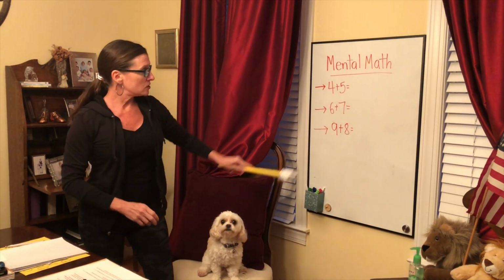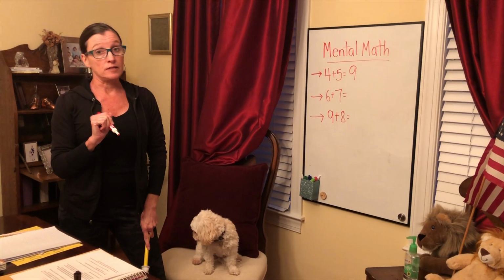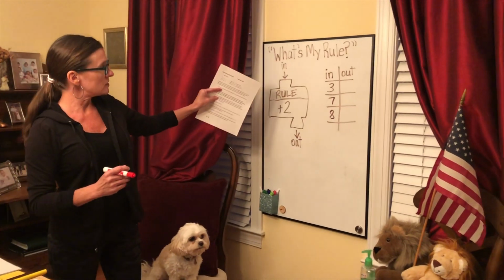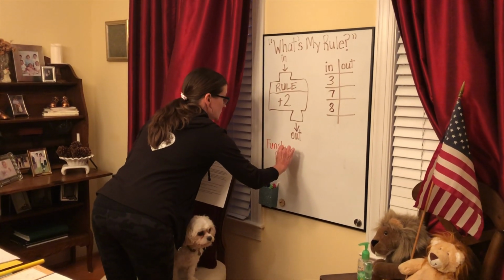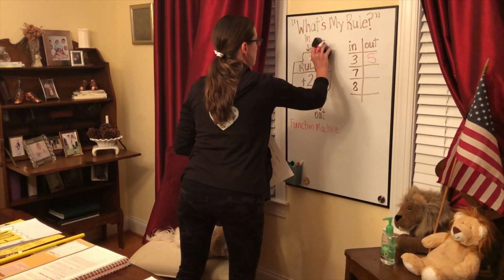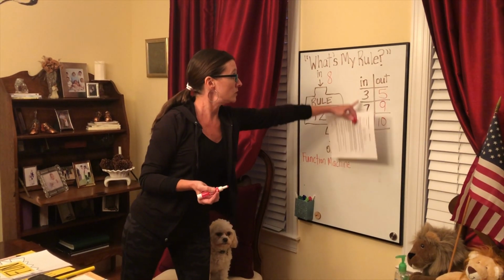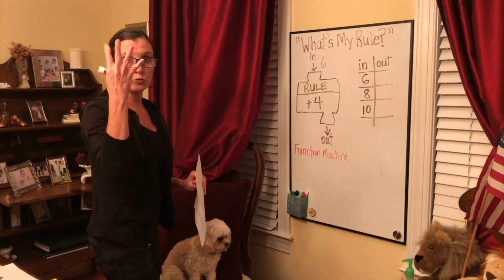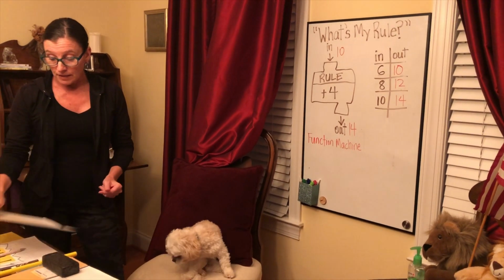Function Machines 4-2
You are about to meet a Number Robot that will be your friend!